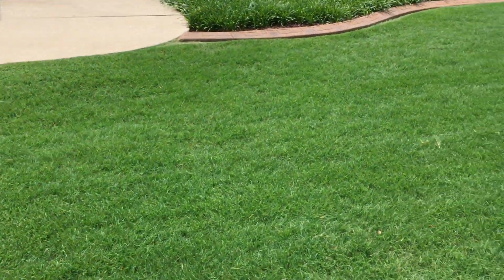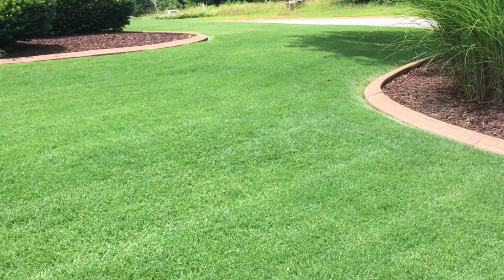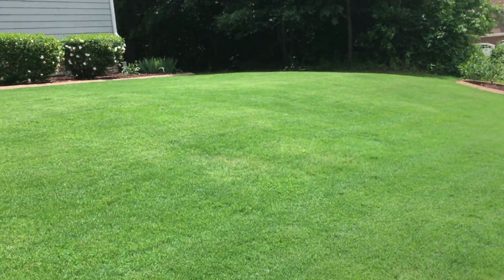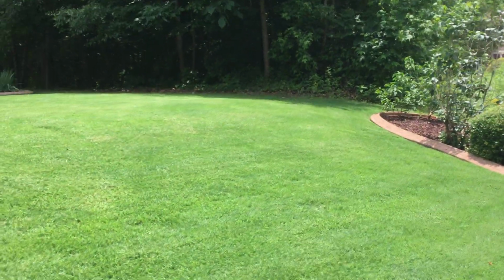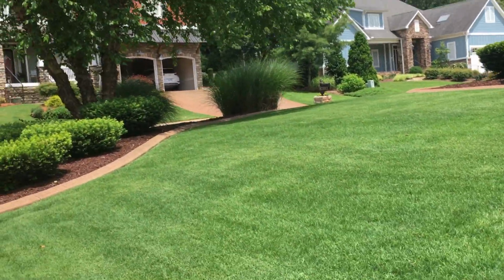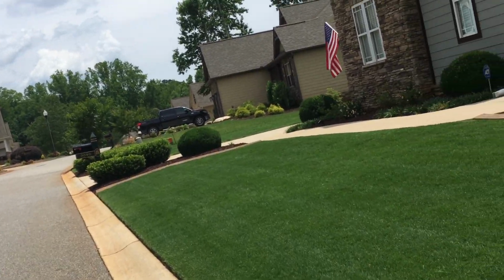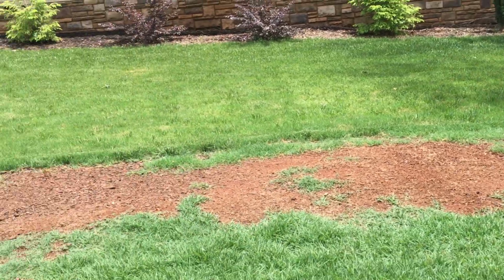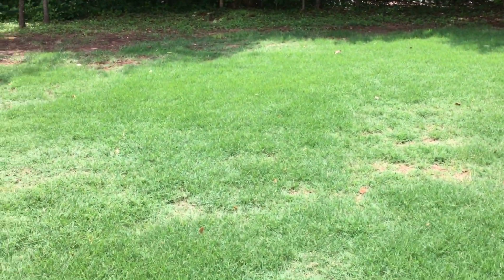NoMoPo AKA Poa Annua (video #12)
One video of several over 2-3 weeks.

Trying to get rid of Poa Annua in my lawn with numerous chemicals.  Using a Dethatcher to rip up the Poa and testing to see if it works without destroying my Bermuda lawn.